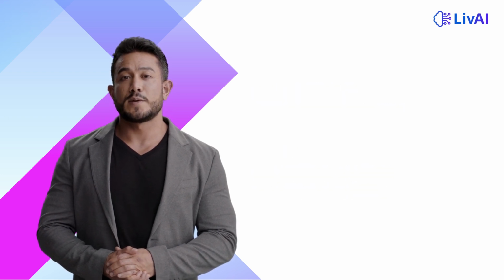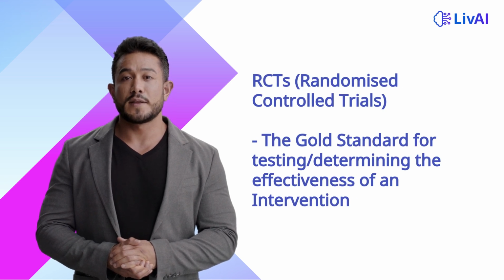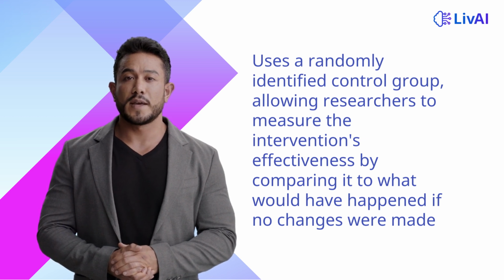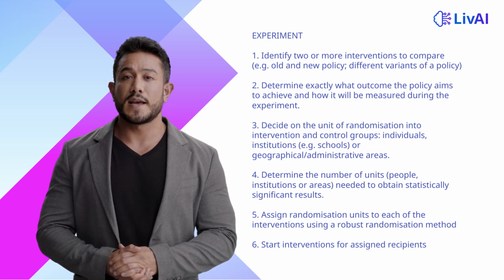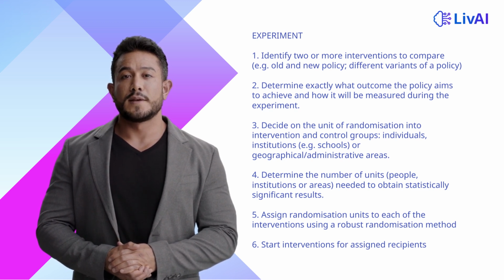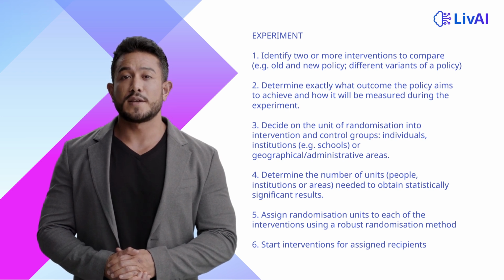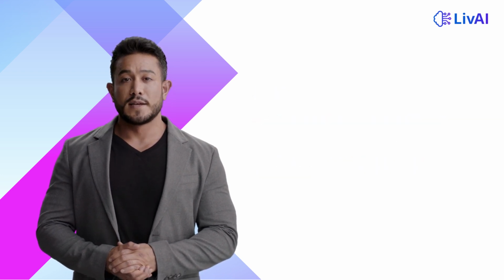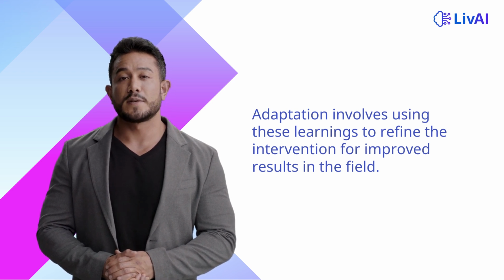C3 L3.1 Experimental Instrumentation in Online Education (ENG)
This course was created within the Erasmus+ Project "LivAI - Making Adult Education lively through Artificial Intelligence" Project no: 2022-1-ES01-KA220-ADU-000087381 co-funded by SEPIE and the European Commission.

This video contains an avatar created with AI used to explain the contents of the course.